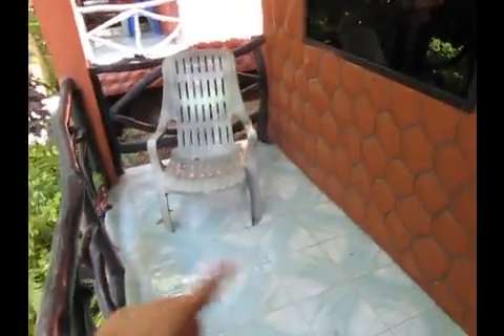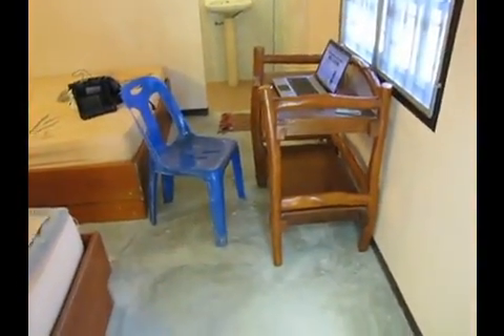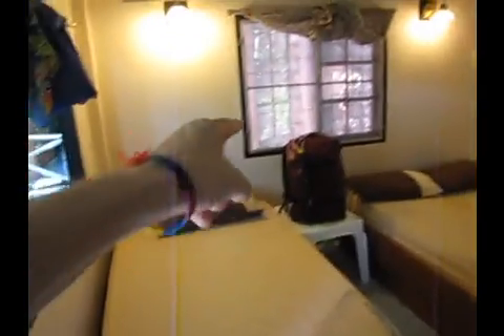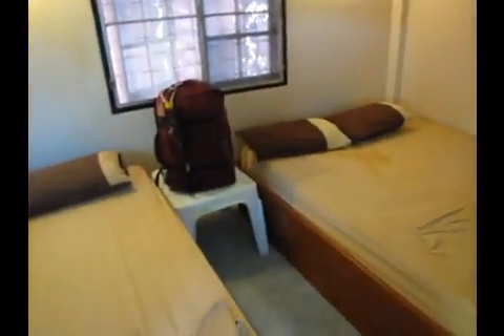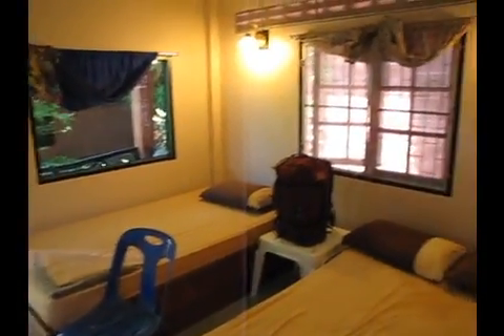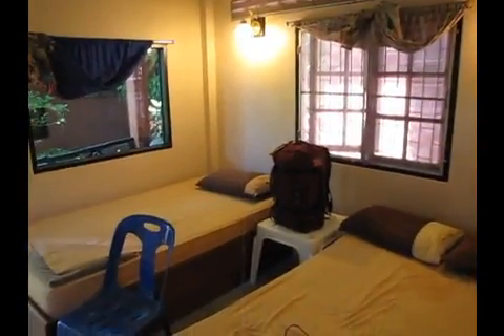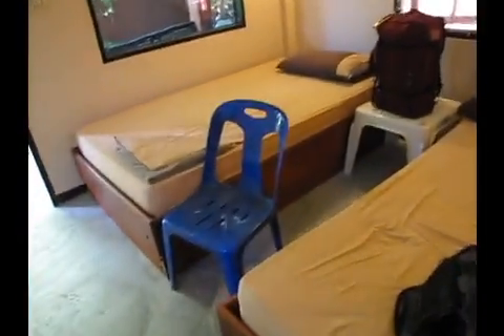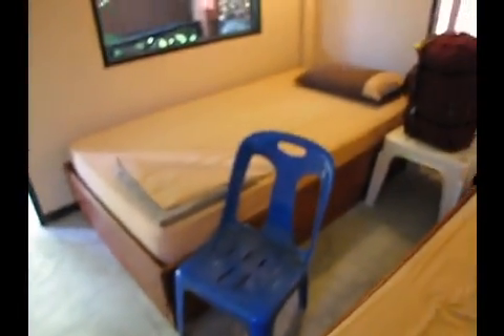Coral Bungalows 6.49 USD Per Night Hotel Room w/ Swimming Pool Koh Phangan Thailand